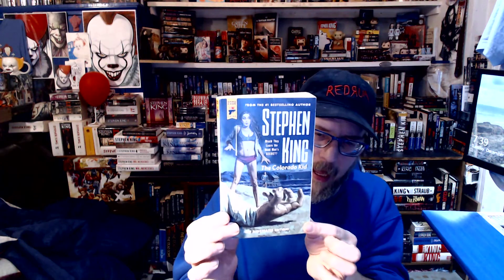Mail Call 12/07/2021